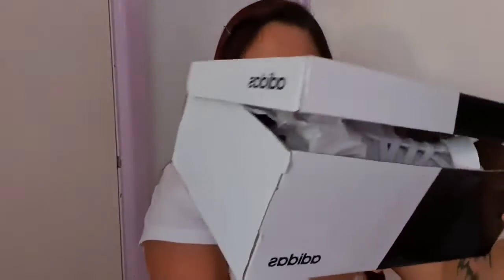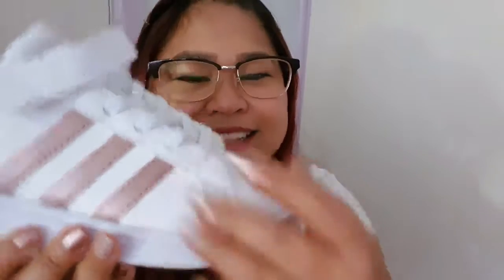Unboxing | Lockdown Haul | Mystery Box for £20 | Online Shopping Vlog | Sports Direct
Unboxing | Lockdown Haul | Mystery Box | Online Shopping Vlog | Sports Direct